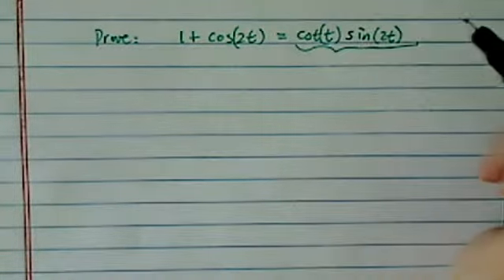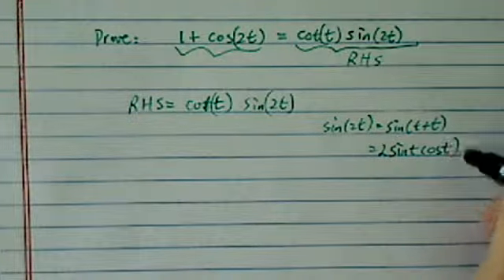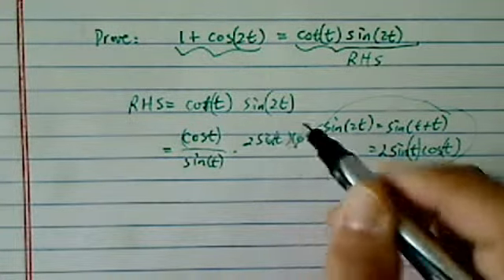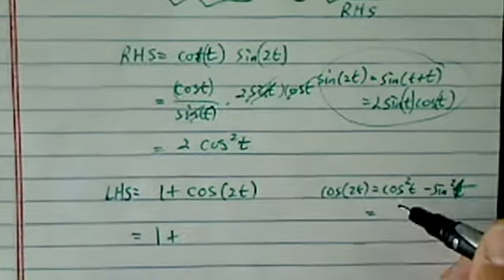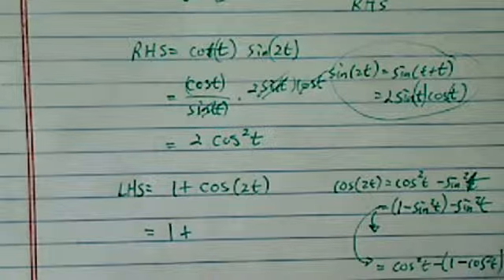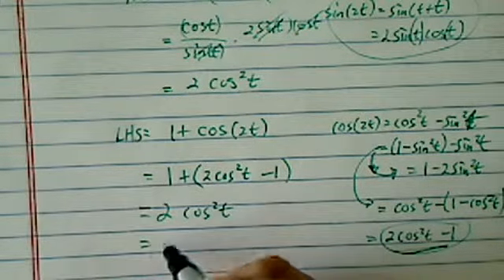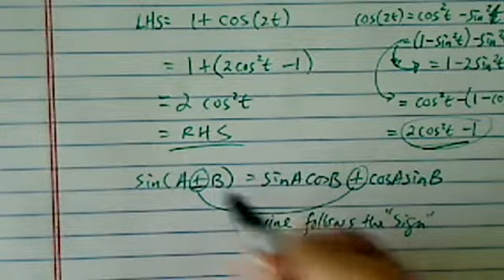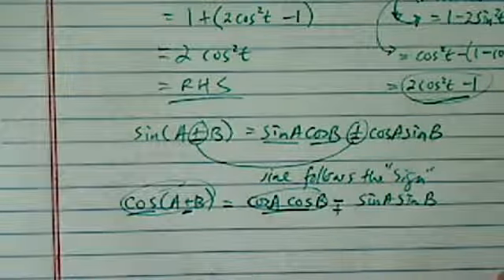*how to prove Trig equality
how to prove:

1 + cos(2t) = cot(t)sin(2t)